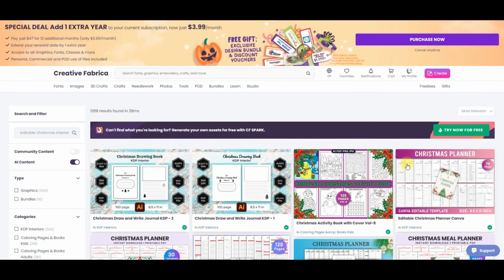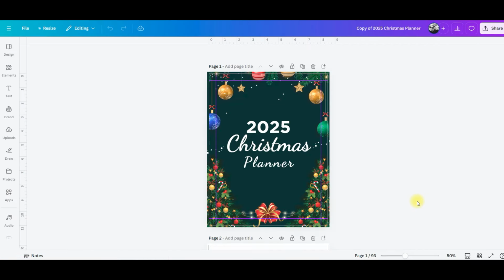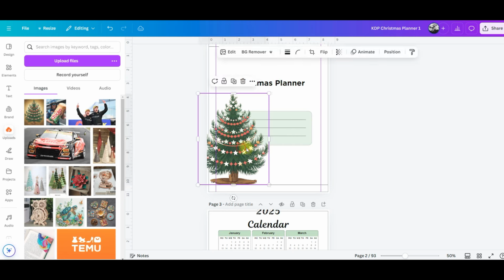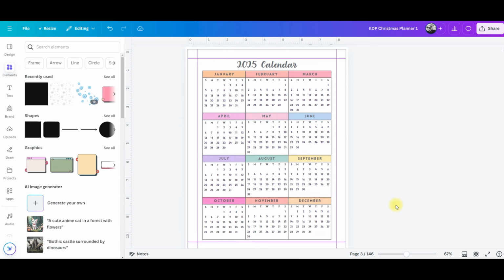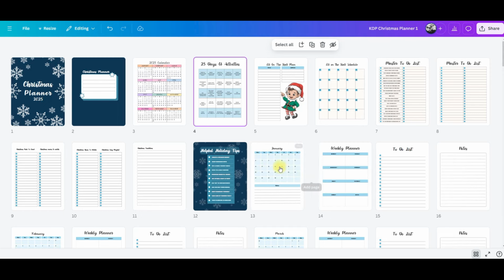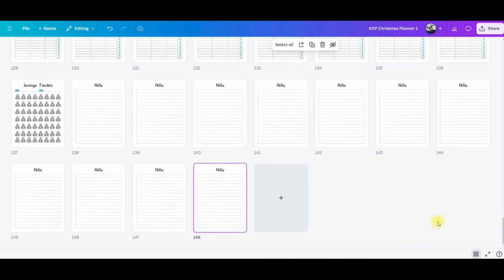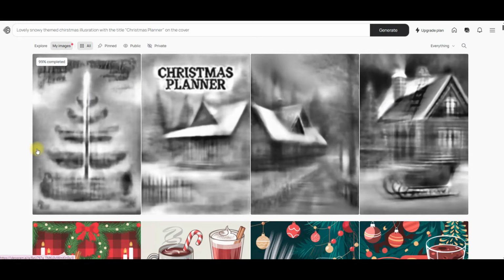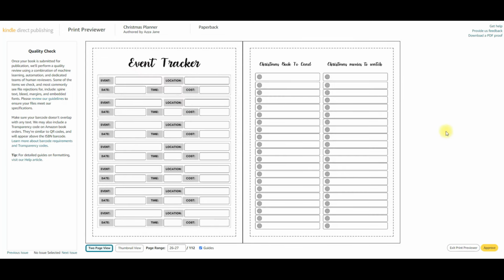KDP Christmas Planner using Creative Fabrica and Canva | Save time | Create Planners Faster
In this video, I’ll guide you through the process of creating a festive Christmas planner for Amazon KDP using Canva and Creative Fabrica! From locating an editable template on Creative Fabrica and how to change up the pages to make a modified, unique and marketable Christmas planner that stands out on KDP.

Music